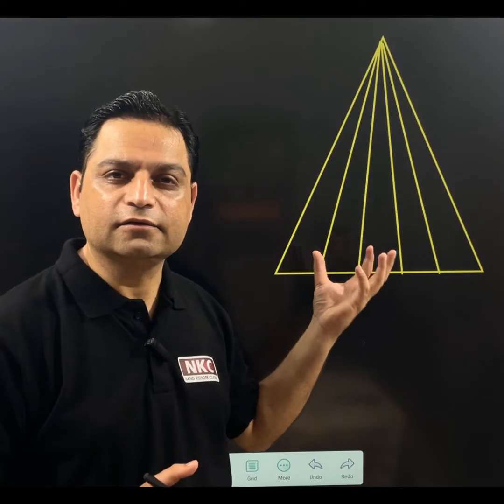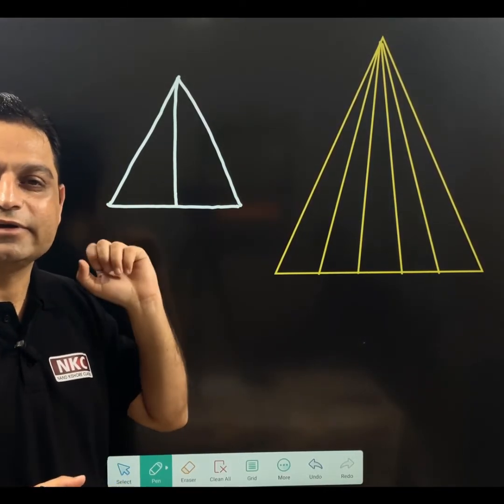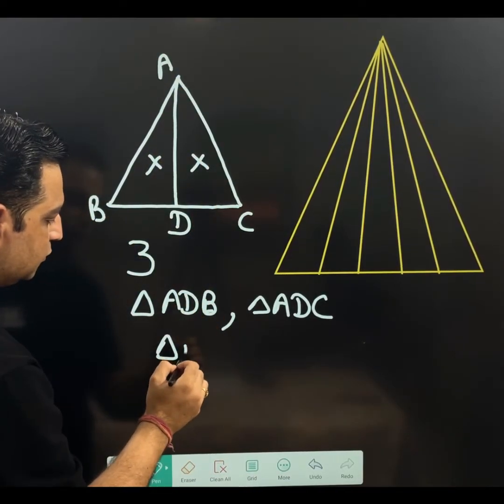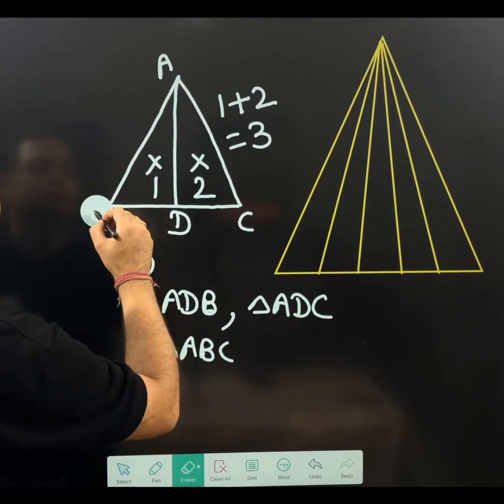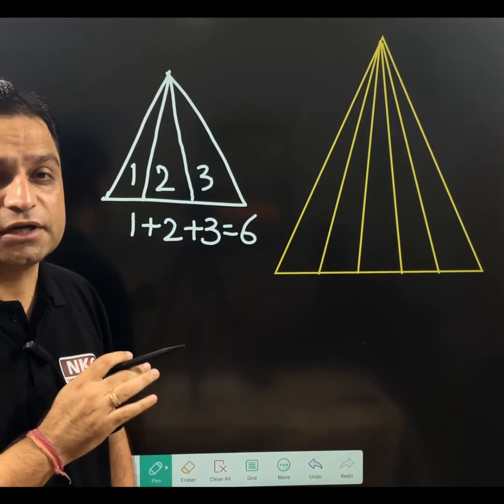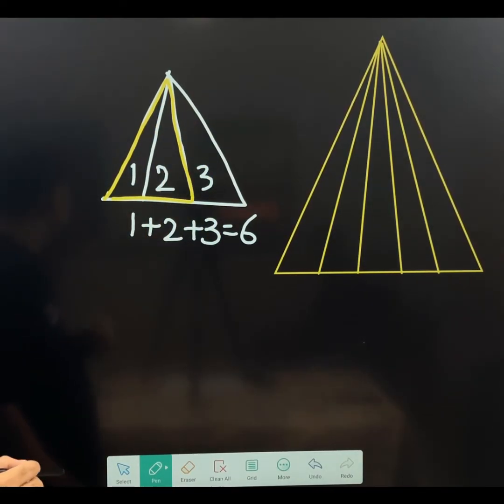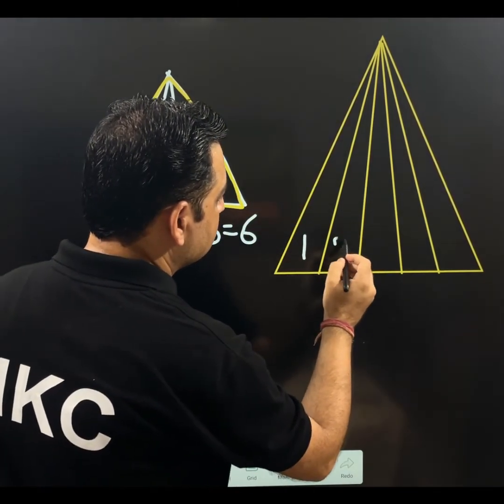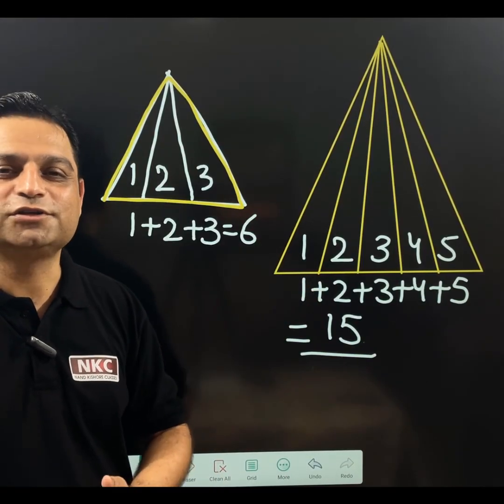How to count Number of Triangles | Best Trick | Counting Figures | Concept Clarification | by NK Sir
CONCEPT USED---
Counting triangles in a figure can vary depending on the complexity of the figure and the rules given. Here’s a systematic approach to count triangles:

1. **Identify triangles:** Carefully examine the figure to identify all triangles present. Triangles are defined as three-sided polygons where each side intersects exactly two other sides at distinct points.

2. **Count triangles by type:**
   - **Basic triangles:** Start by counting all simple triangles that are not overlapping or intersecting with other shapes.
   - **Overlapping triangles:** Next, identify triangles that overlap with each other or with other shapes in the figure. Determine whether each overlapping section forms a new triangle or is part of an existing one.
   - **Incomplete triangles:** Sometimes, parts of triangles may be missing or obscured by other shapes. Decide if these incomplete shapes should be counted as triangles based on the figure's rules.

If the figure is complex or if specific rules about counting triangles are provided (such as excluding certain types of triangles or counting only those meeting specific criteria), make sure to follow those guidelines closely. This systematic approach helps in accurately determining the number of triangles in any given figure.

SHORT CUT = Add number of Lines in this way (1+2+3+4+. +n)

1. Basic Math
2. Shortcut Tricks & Reasoning
3. Kids Activities